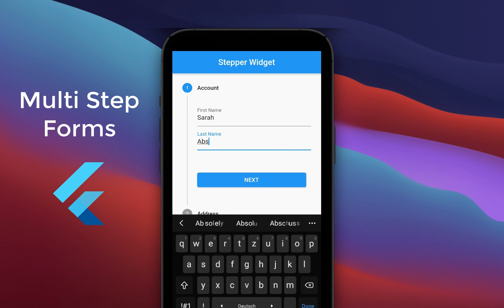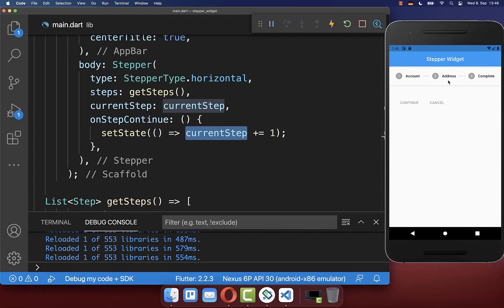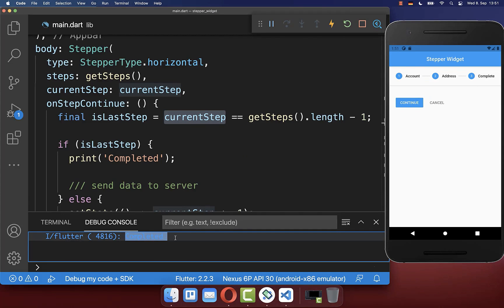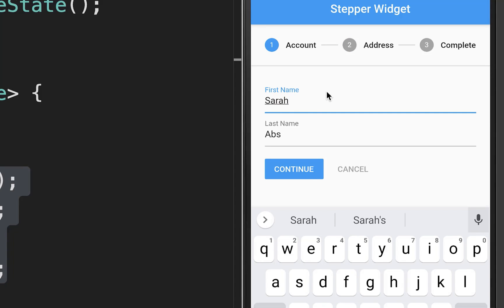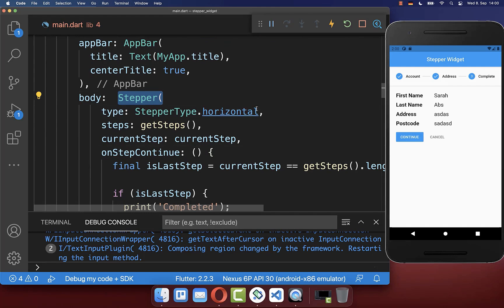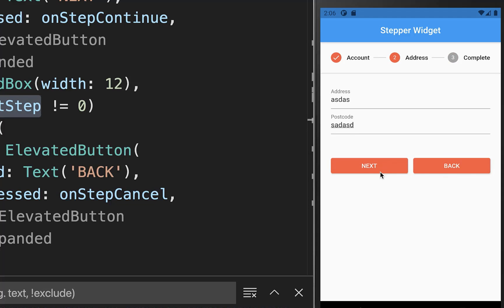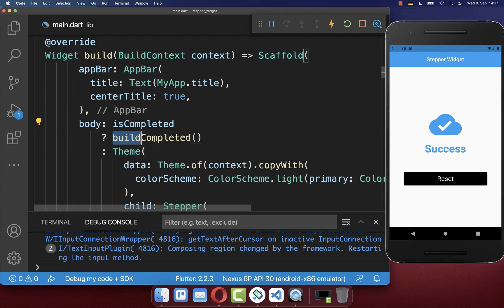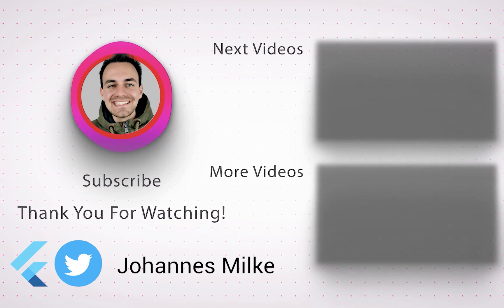Flutter Tutorial - How To Use Stepper Widget | The Right Way | Multi-Step Forms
Use the Stepper Widget in Flutter as a horizontal Stepper inside a Multi Step Form for Android and iOS.

TIMELINE
0:00 Introduction Stepper Widget
0:16 Create Horizontal Stepper Widget
0:35 Add Continue And Cancel Buttons In Stepper
2:33 Create Multi Step Form
4:19 Set Color In Stepper
4:36 Customise Stepper Buttons
5:46 Confirm Button In Stepper
6:34 Reset Multi Step Form
6:52 Create Vertical Stepper Widget